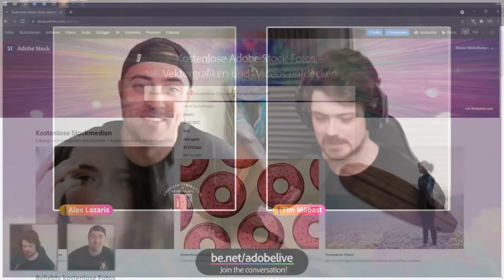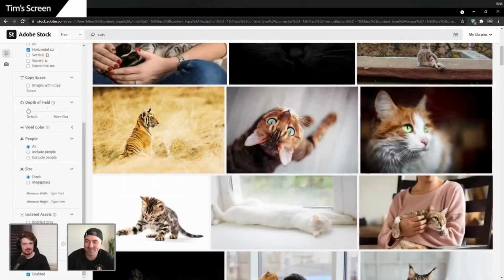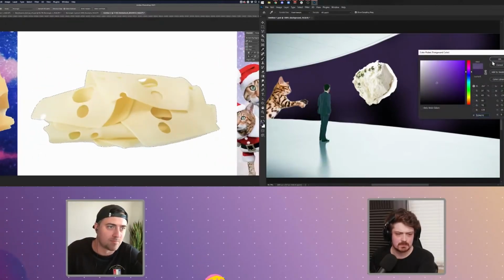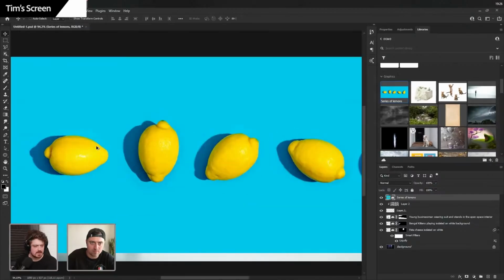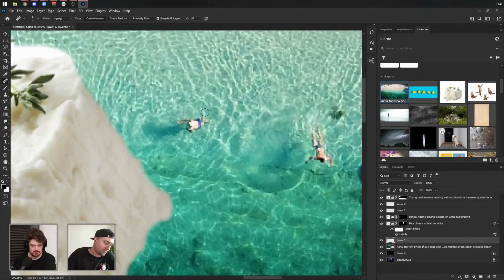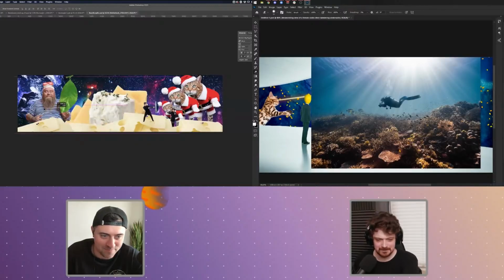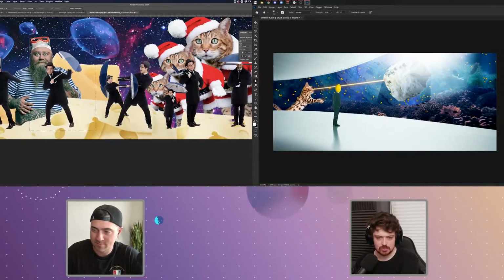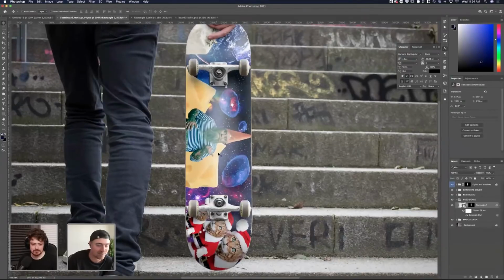Photoshop Battle with Alex Lazaris and Tim Möbest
Join Alex Lazaris and Tim Möbest as they battle it out in Photoshop to create surreal collages. Jump in and work alongside them using these free Adobe Stock assets:

Alex is the Creative Director of Lazaris (WeAreLazaris.com) living and working in Los Angeles California.